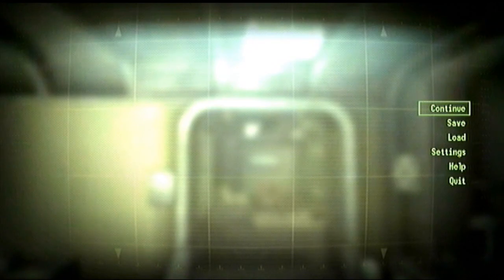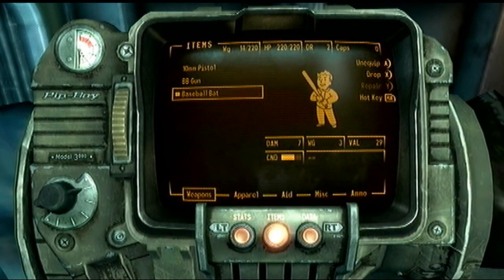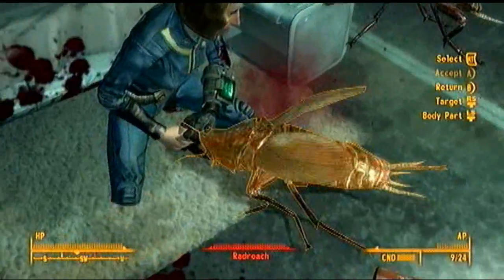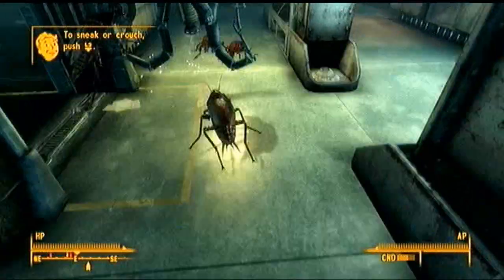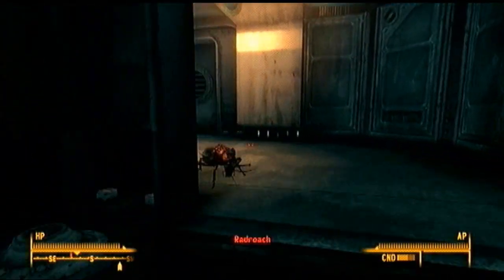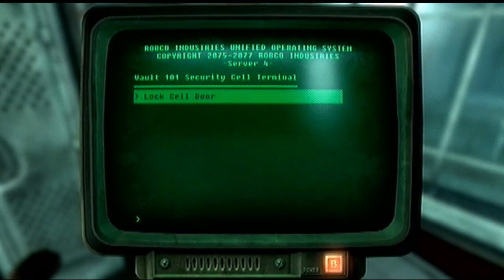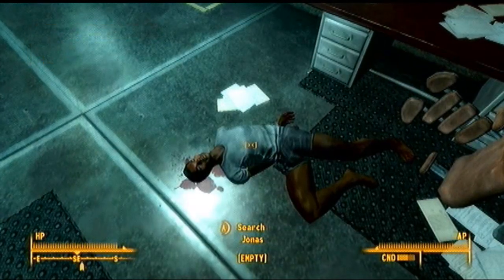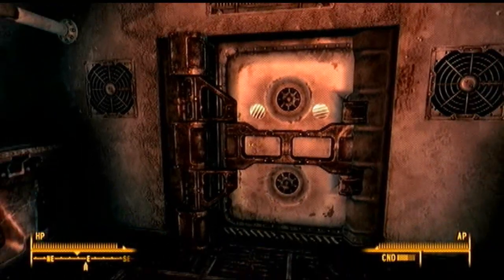Let's Play Fallout 3 - Episode 4: Escape The Vault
With dear old dad gone it's time for us to finally get out of Vault 101...FAST!